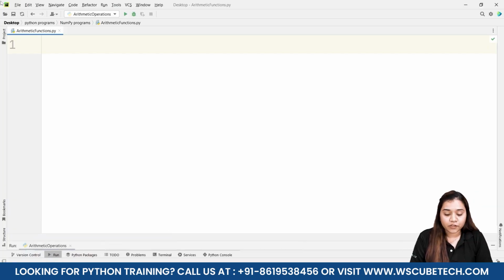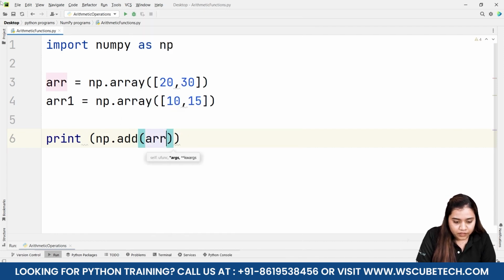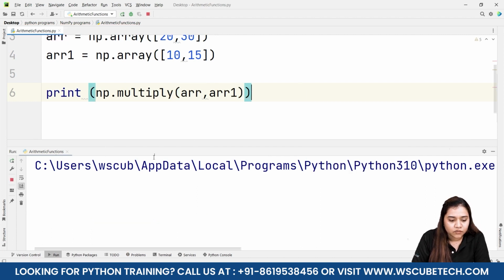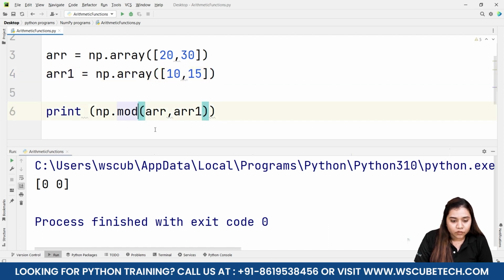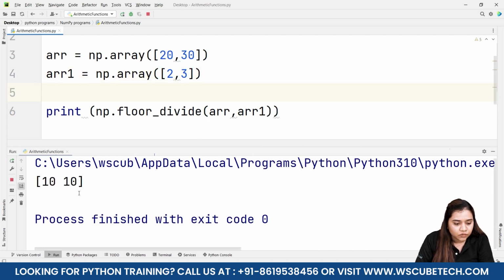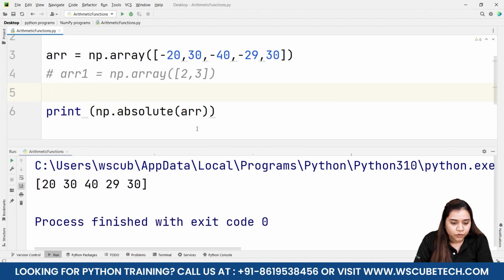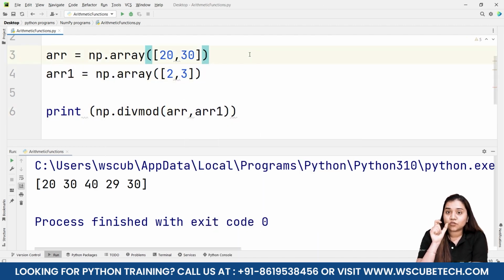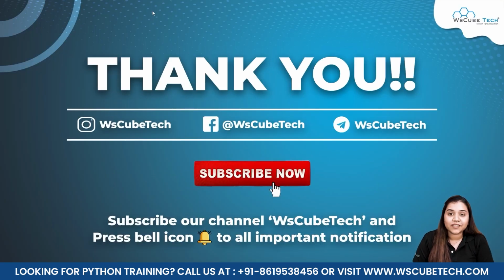What Are Numpy Arithmetic Functions - Complete Explanation | Python Numpy Tutorial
In this video, What Are Numpy Arithmetic Functions - Complete Explanation | Python Numpy Tutorial. Find all the videos of the NUMPY Mastery Course 2023 (Beginner To Advanced) in this playlist